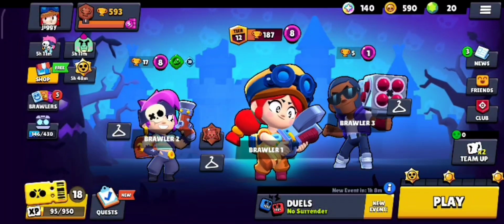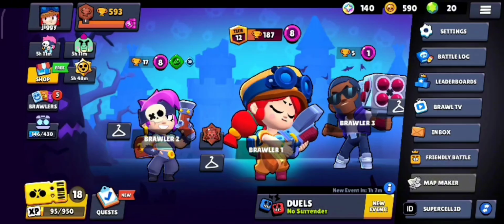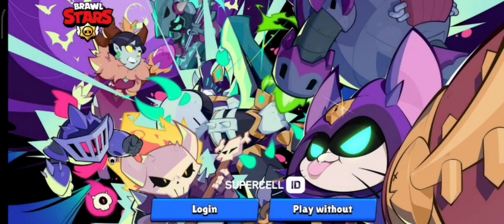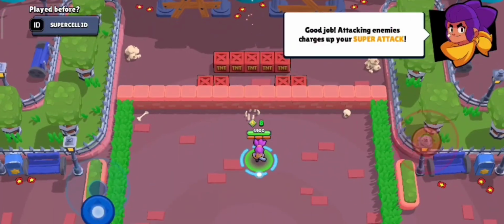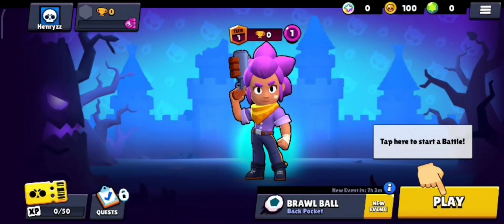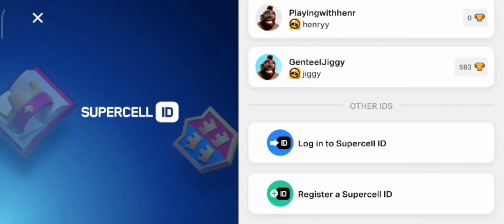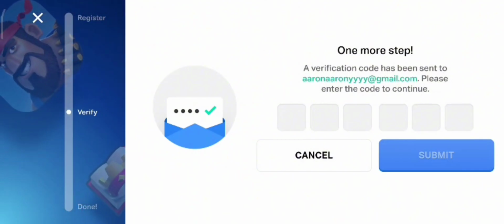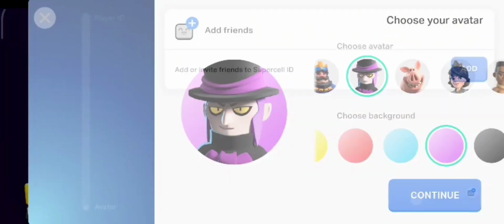HOW TO MAKE A SECOND ACCOUNT ON BRAWL STARS NEW UPDATED GUIDE 2024!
🎮 Want to Create a Second Account on Brawl Stars? | Updated Guide for 2024 🔥

Are you looking to start fresh, try different strategies, or simply have a second account to play Brawl Stars on? In this updated guide for 2024, I’ll show you exactly how to create a second Brawl Stars account safely and easily. Whether you're aiming to play with friends, test out new brawlers, or just explore the game in a different way, this video has you covered!

📢 What You'll Learn in This Video:

Step-by-step instructions on how to make a second Brawl Stars account.
Tips on how to keep your accounts separate to avoid any issues.
How to switch between accounts easily without losing progress on your main account.
All the new features in the 2024 update for managing multiple accounts!
🔑 Why Create a Second Account in Brawl Stars?
Having a second account in Brawl Stars can open up multiple benefits:

Experiment with different strategies: Try different combinations of Brawlers without affecting your main account.
Play with different friends: You can add new friends or join other clubs without worrying about messing up your main account.
Test the latest updates: Keep track of new updates or Brawler balances before committing on your primary account.
Unlock Brawlers faster: Use your second account to complete more tasks or events, and potentially unlock Brawlers quicker.
🛠️ How to Create a Second Account in Brawl Stars (2024):

Log out of your current Brawl Stars account from the main menu.
Select Guest Account or log in with a new Supercell ID (make sure it's different from your main account).
Follow the initial setup and start your second account journey!
For iOS: You can use a different Apple ID or create a new Game Center profile for your second account.
For Android: You can create a new Google Play Games account or use Incognito mode to keep things separate.
💡 Important Tips:

Use a different Supercell ID or Google/Apple account for your second account to avoid confusion.
Keep your main account linked to your original Supercell ID to ensure you never lose progress.
🔔 How to Switch Between Accounts:

You can switch between your primary and secondary accounts by logging in and out via Supercell ID or using the Guest Account feature. This way, you can maintain both accounts independently and enjoy Brawl Stars on different profiles!
⚠️ Important Notes:

Keep your main account safe and secure by not sharing login details across multiple devices or accounts.
🎯 BONUS TIPS:

Maximize your progress on both accounts by regularly checking out the events, offers, and quests to level up faster.
Keep track of all your achievements and brawler unlocks so you don’t miss out on any major milestones on both accounts.
💬 Let’s Discuss!
Have you created a second account in Brawl Stars? Share your experiences or any questions in the comments below, and let’s talk strategies!

👍 Like, Share & Subscribe for more Brawl Stars Tips, Tricks & Updates: If you found this guide helpful, give it a thumbs up, share it with your friends, and make sure to subscribe! I cover everything from Brawl Stars strategies, new brawler guides, game updates, and more.

Keep your skills sharp and stay ahead of the competition!